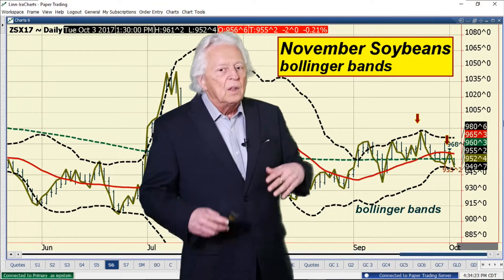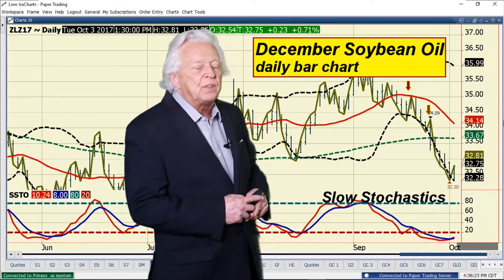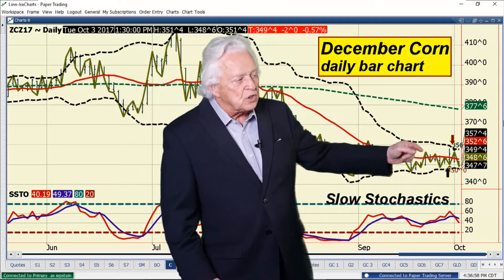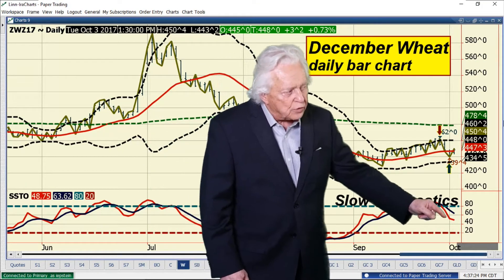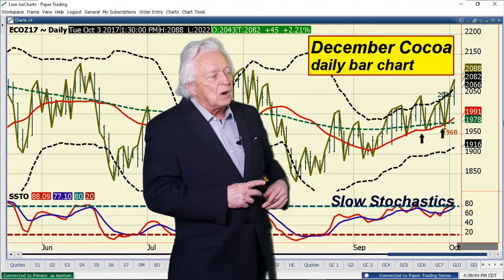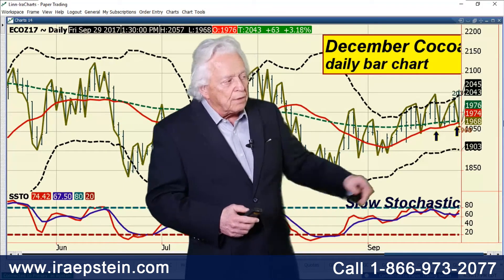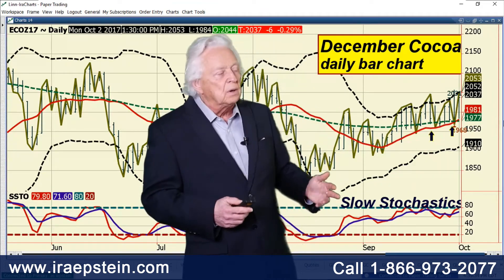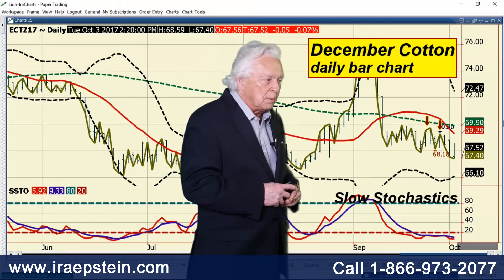Ira Epstein's End of the Day Agriculture Video 10 3 2017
Ira Epstein reviews the days trading in the agriculture markets.